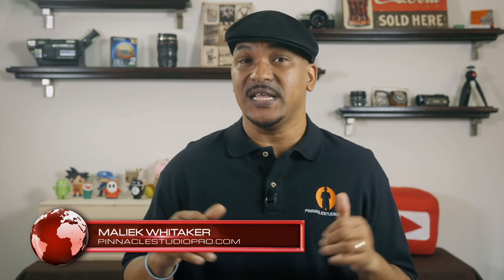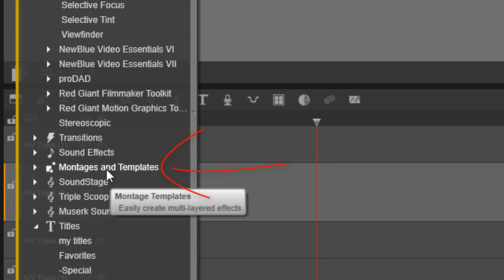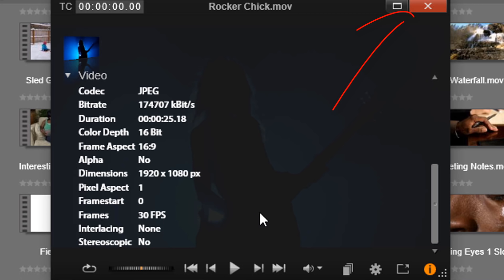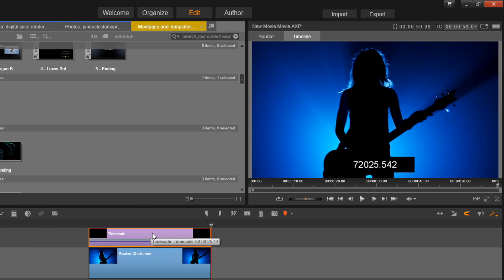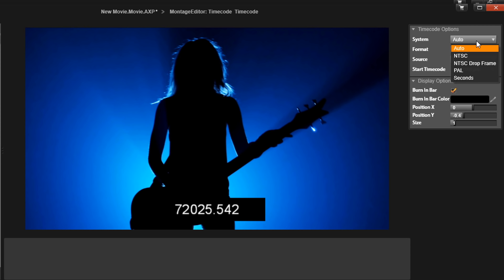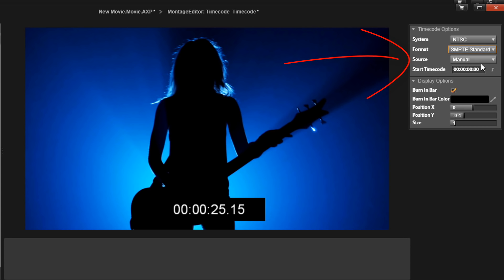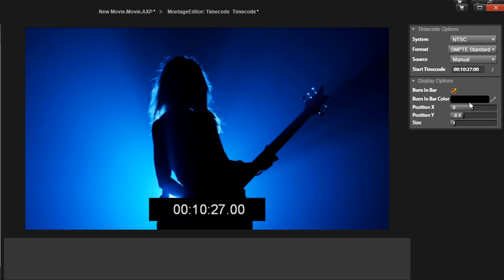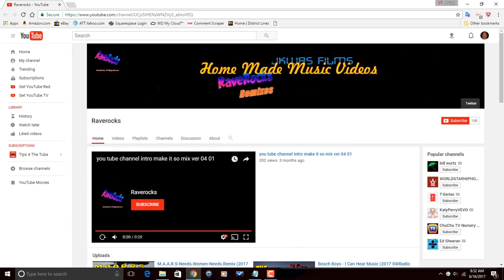Pinnacle Studio 20 Ultimate | Timecode Tutorial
Pinnacle Studio 20 Ultimate timecode tutorial. The timecode tutorial for Pinnacle Studio 20 Ultimate will show you how to add a timecode to your videos. Video timecode is used to show when an event taking place in a video occurred. Instead of going back to the video file to see when it was created, timecode displays the time on the screen along with the video. Pinnacle Studio does not import and display the native timecode from source video, but there is Montage template called Timecode which has been added that can accomplish this effect. To use this Montage template, place it on a track above the track in which you want the timecode to appear. Double-click on the template or right-click on it and select Edit Montage. Auto detects the timecode from your current project settings. NTSC is the standard for North America. NTSC Drop Frame compensates for the fact that the NTSC frame rate of 29.97 fps, is .03 fps slower than the nearest whole number frame rate of 30 fps. Timecode can only be represented by whole numbers, so timecode numbers are periodically skipped in the NTSC drop frame setting. PAL is the standard for Europe. The Format options include Time (12h), Time (24h), SMPTE Standard (Timecode Standard), or Frames. The SMPTE Standard is a blend of time and frames. Timeline starts the counter whenever the clip starts on the timeline. Manual allows you to manually enter the start time. Montage clip is a dead option and has no affect on the video. Burn in Bar adds a rectangular background behind the timecode which might be useful if you want to maintain visibility of the timecode with changing background color. Position X adjusts the location of the timecode horizontally. Position Y adjusts the location of the timecode vertically. Size adjusts the size of the font and burn in bar. Once the options are set click OK to exit the Montage Editor.

Support PinnacleStudioPro

FAN MAIL & PRODUCTS:
PinnacleStudioPro.com